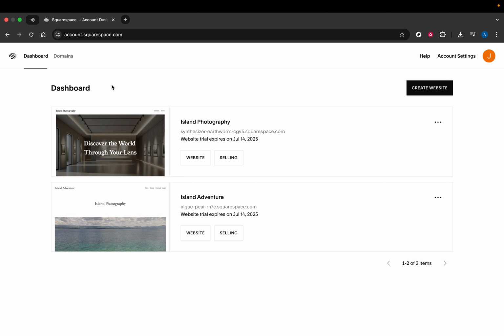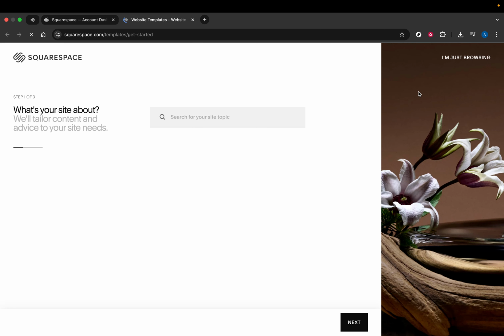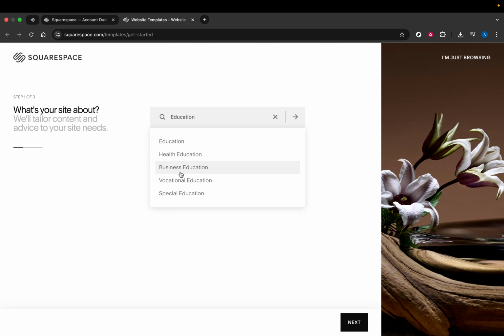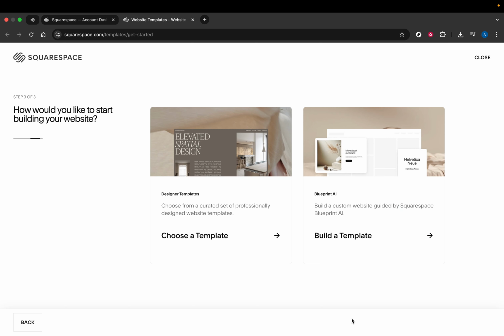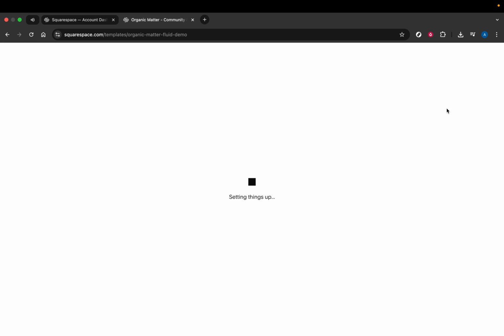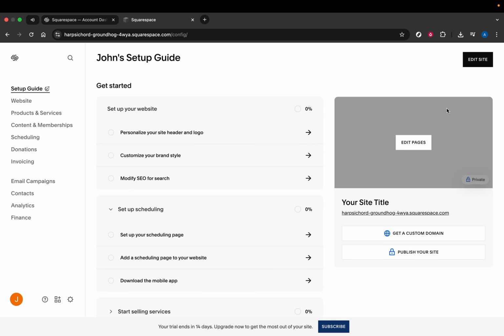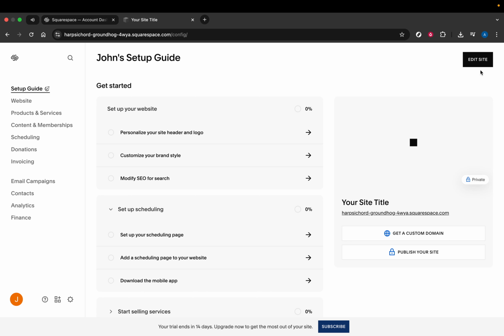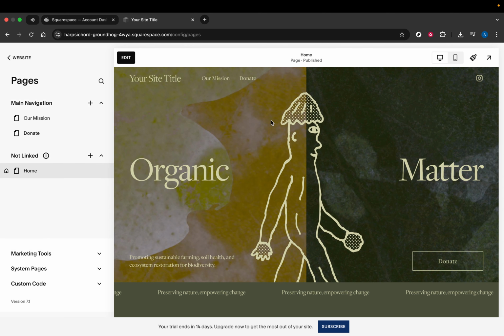How to Create Multiple Websites in Squarespace [2025 Easy Guide]